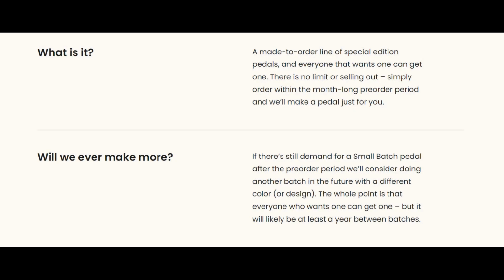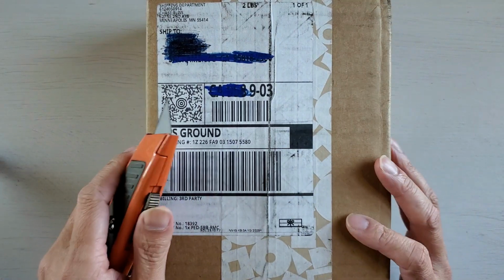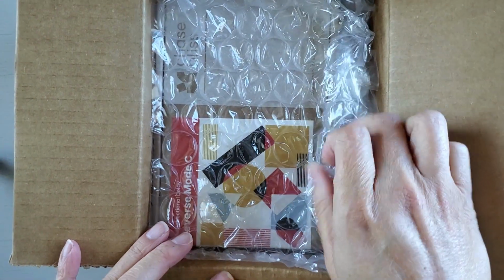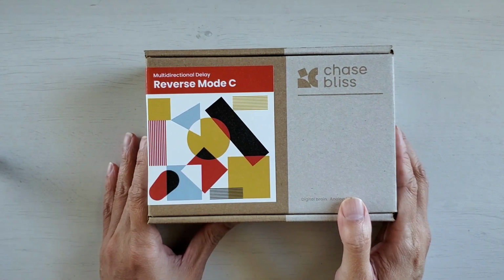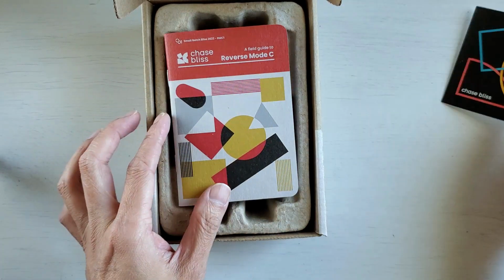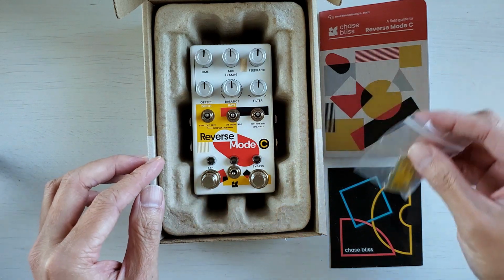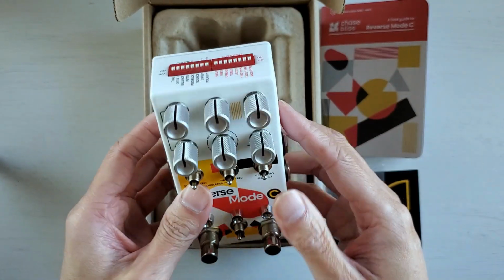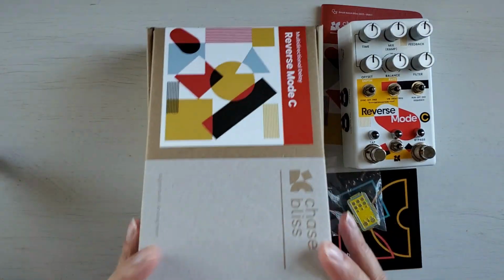Unboxing The Chase Bliss Reverse Mode C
The Chase Bliss Reverse Mode C finally arrived so here's the unboxing video! If you want to hear what your music sounds like through the Chase Bliss Reverse Mode C, drop me an email with a link to a short loop -- it may get featured in a future video!

Ambient synthpop
synthpop ambiental
synthpop المحيطة
giro sintetikoa
环境合成器
環境合成器
okolni synthpop
omgivende synthpop
nakapaligid na synthpop
ympäristön syntepoppi
synthpop ambiant
Ambient-Synthpop
synthpop περιβάλλοντος
परिवेश संश्लेषण
környezeti synthpop
siondróp comhthimpeallach
sintetizzatore ambientale
アンビエントシンセポップ
주변 신스팝
synthpop ambiente
synthpop โดยรอบ
môi trường xung quanh
indietrònica
电子乐
電子樂
unboxing unbox
Experimental Ambient Music
الموسيقى المحيطة التجريبية
música ambiental experimental
实验环境音乐
實驗環境音樂
eksperimentalna ambijentalna glazba